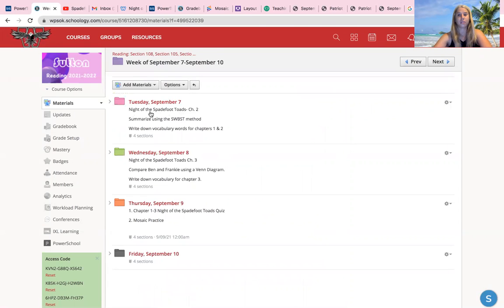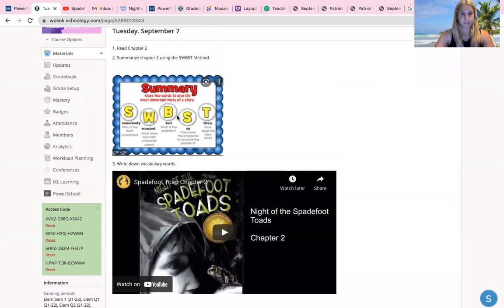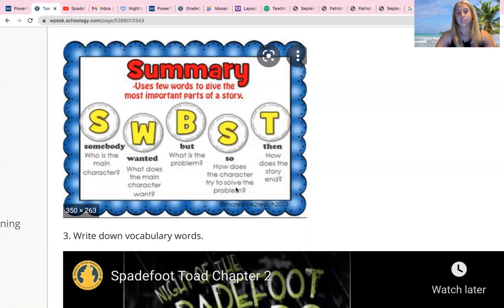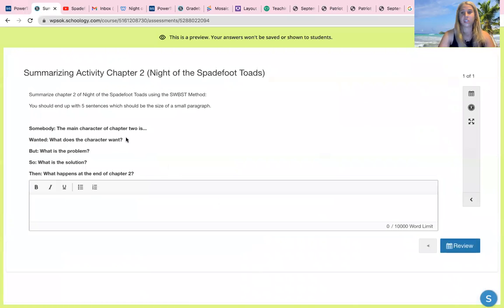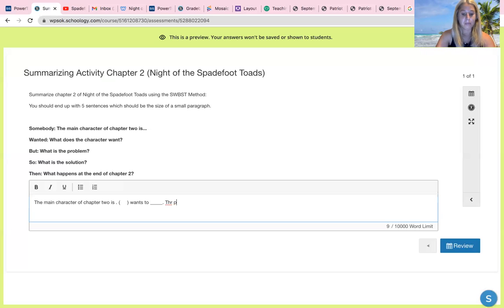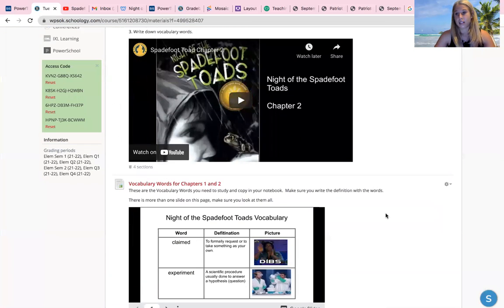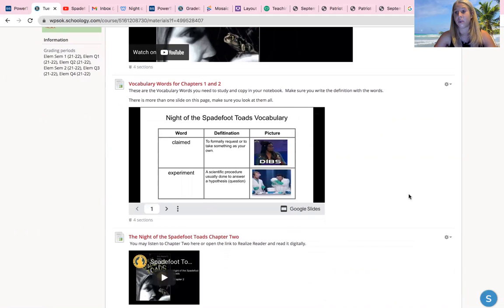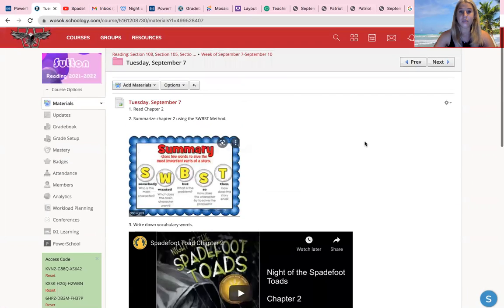Night of the Spadefoot Toads Summarizing Page Ch 2